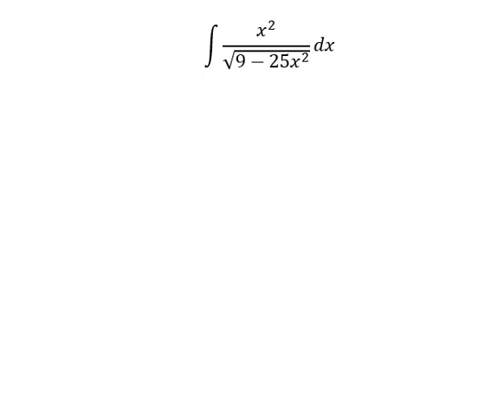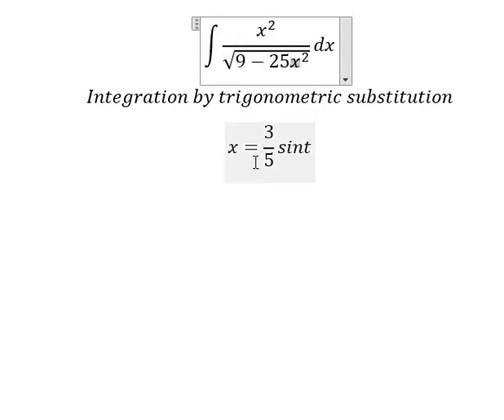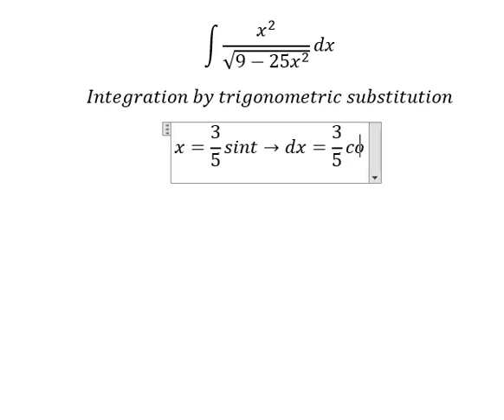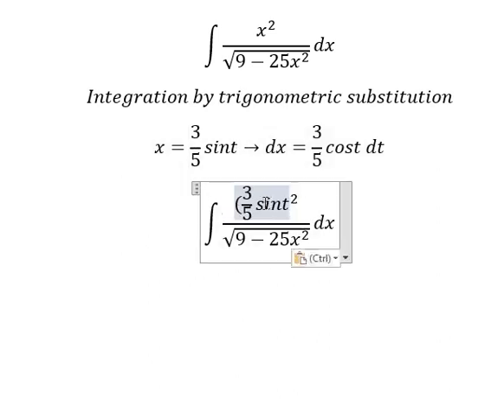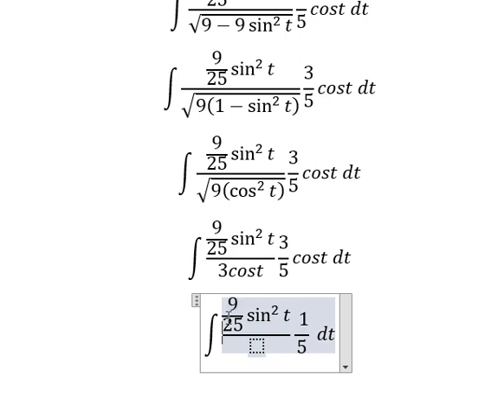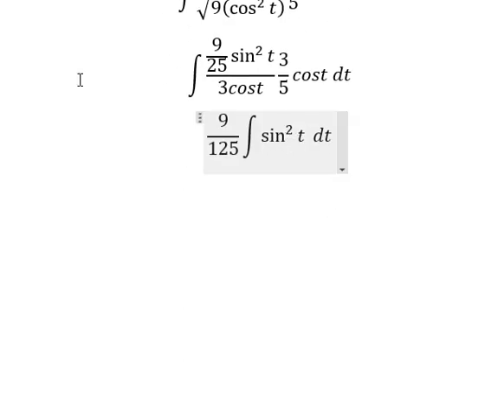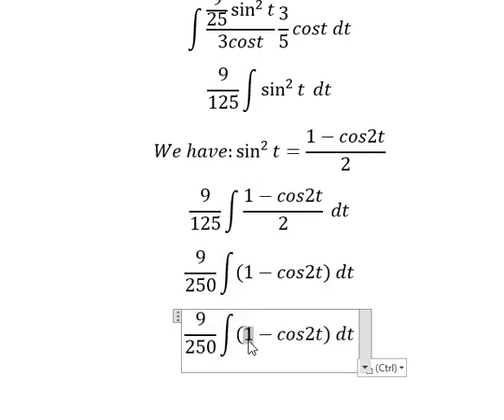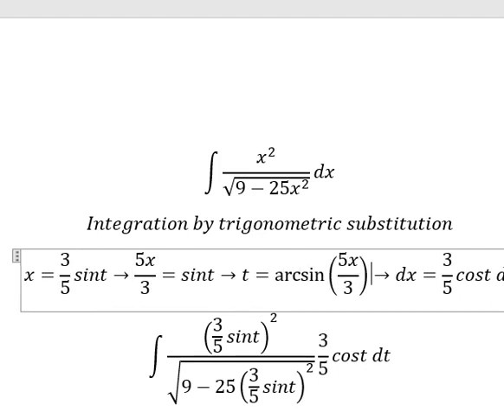Calculus Help: Integral ∫ x^2/√(9-25x^2 ) dx - Integration by trigonometric substitution